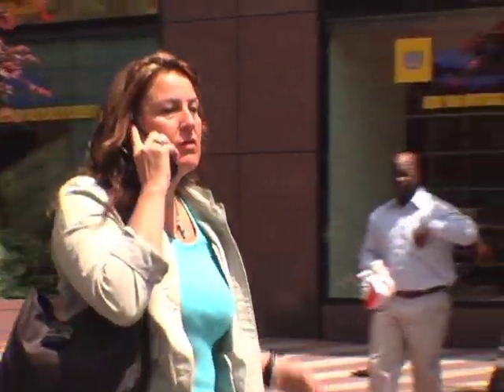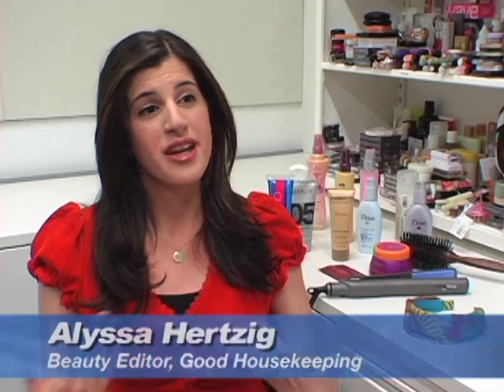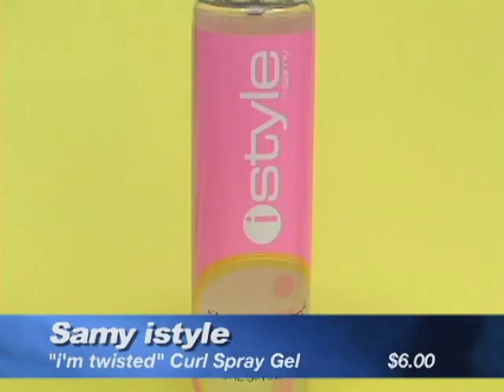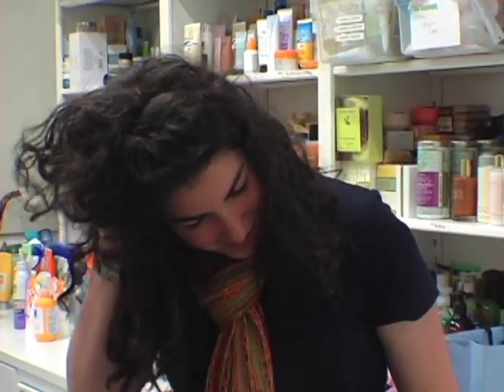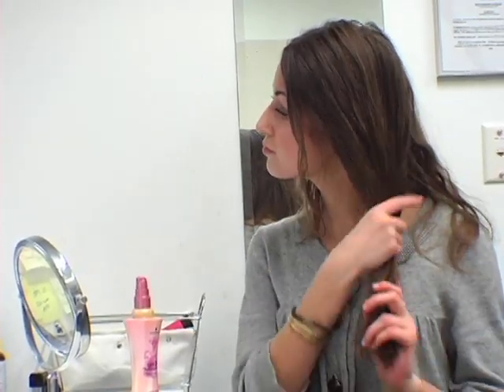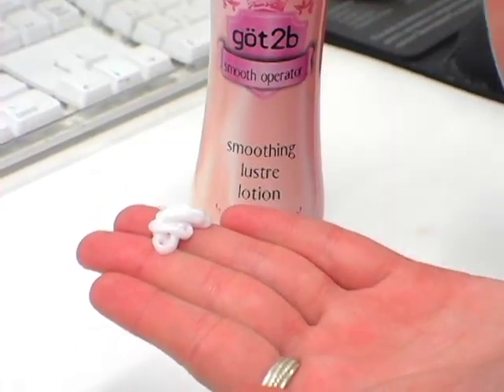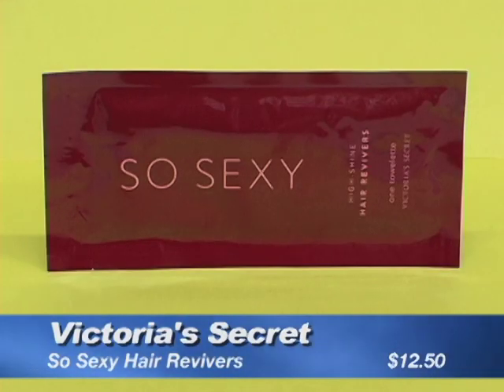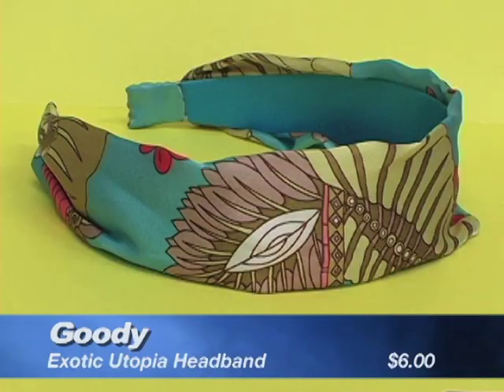Summer Hair Solutions for Women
Good Housekeeping shares advice on how to manage hair during the heat and humidity of summer.